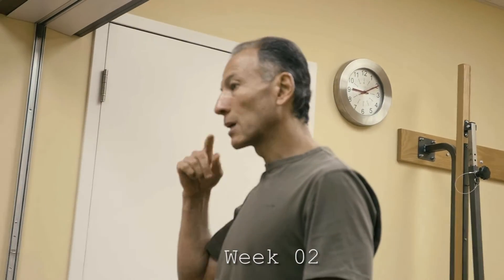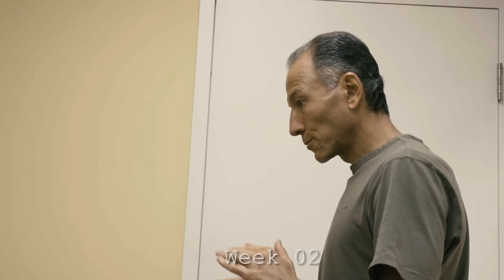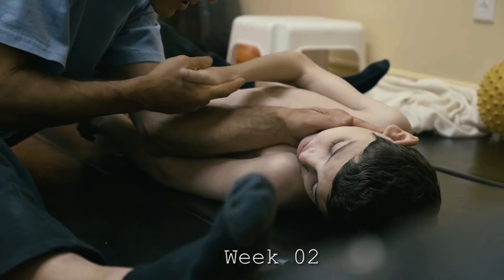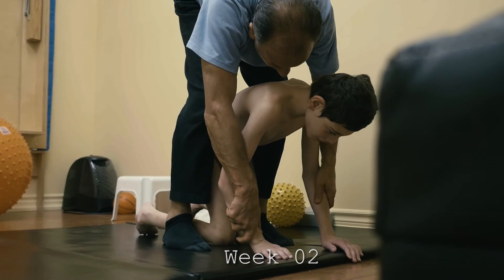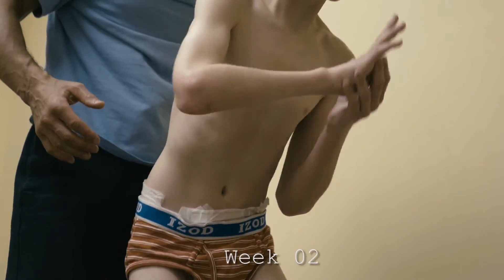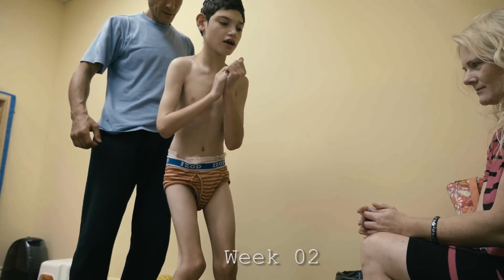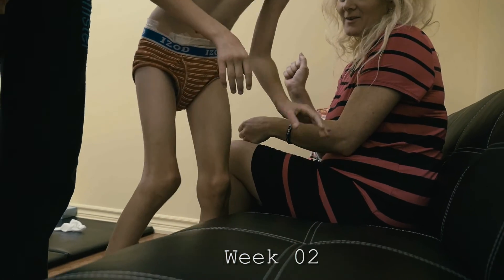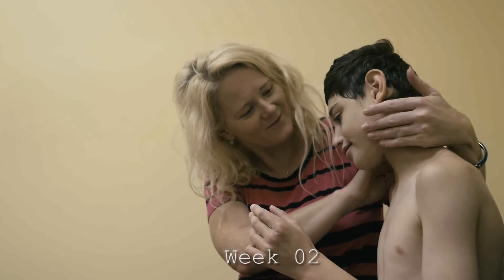Christian's Week 1 + 2 (Visit 1) Progress Report | LIFE Program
Highlights:

• Transitions from crawling to sitting position with little assistance
• Implemented new diet; as a result, attention has improved (quickly responds to verbal cues)
• Walks short distances (mostly unassisted)
• Discussion between therapist and parent regarding the importance of encouraging independence

Congratulations on everything you've achieved so far, Christian!

The L.I.F.E. (Learning Independent Function Everyday) method is a system of treatment and education/rehabilitation developed for children (0-16 years old) with various neurological disorders such as cerebral palsy, developmental delay, brain injury, pediatric stroke, Down syndrome, and autistic spectrum disorders. The L.I.F.E. methodology views these conditions as separate entities; therefore, each requires a different approach to treatment.

The L.I.F.E. method is a collaborative process that requires complete dedication from both therapist and parents/guardians. We view our process as a lifestyle, which requires huge changes in nutrition to assisting/guiding in daily functions. These changes will lead your child to a joyful and independent life. We guide, teach, and stand by you through every single stage of this journey.